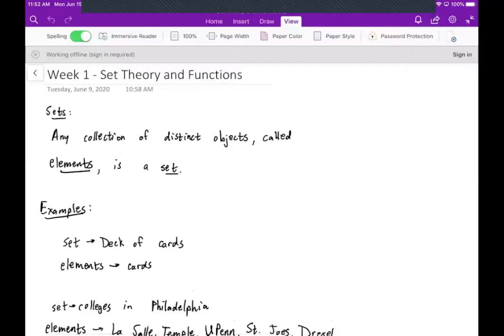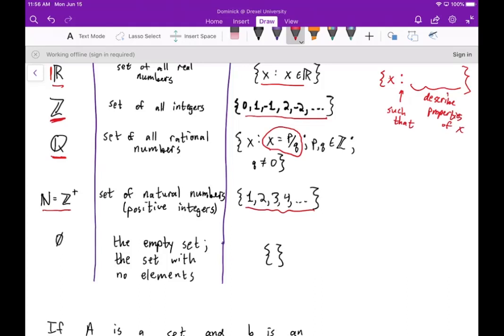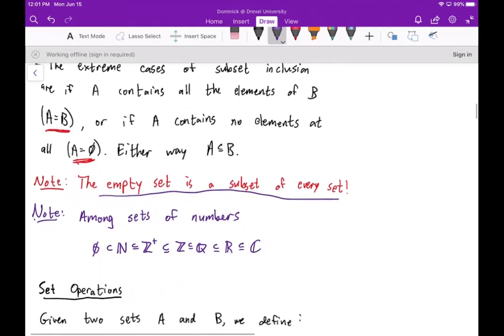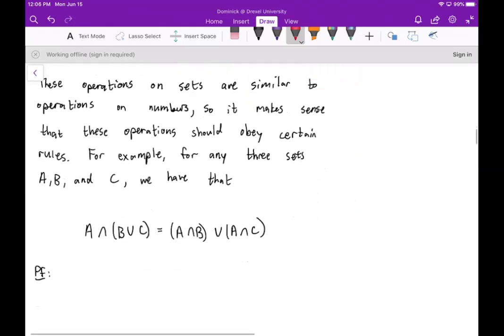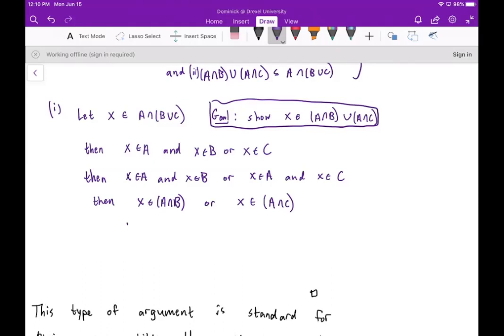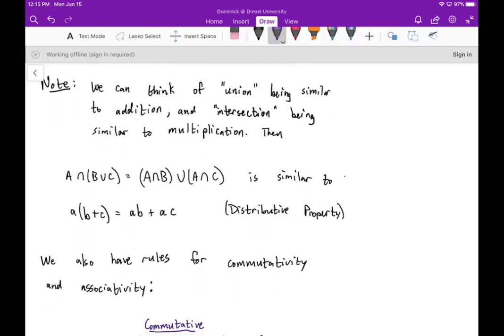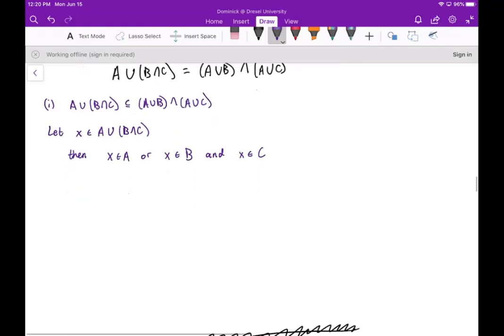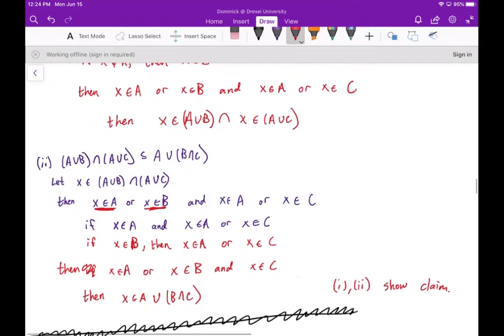Introduction to Set Theory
Introduction to sets and set theory.  Discussion of set operations, subsets, and other properties and examples of set equality proofs are covered.